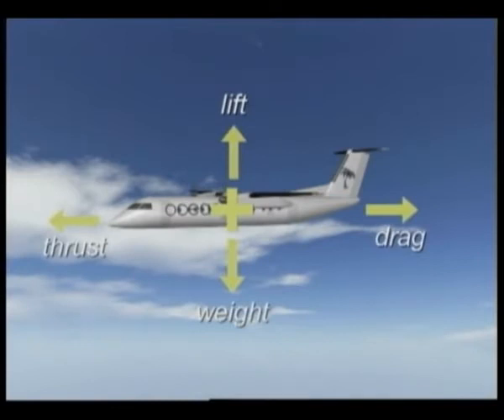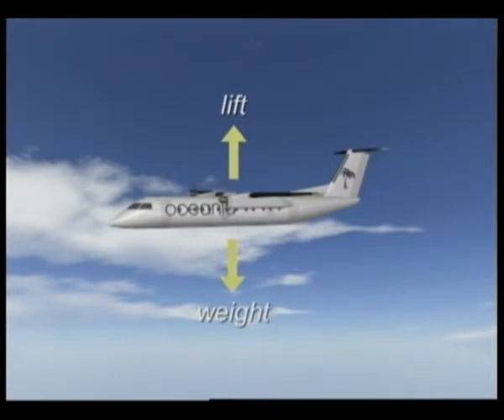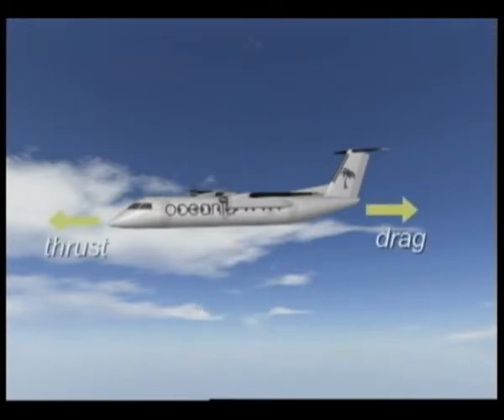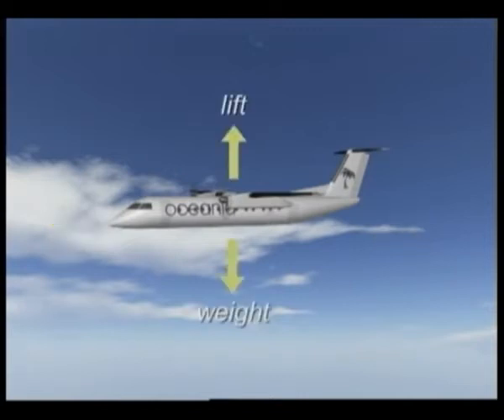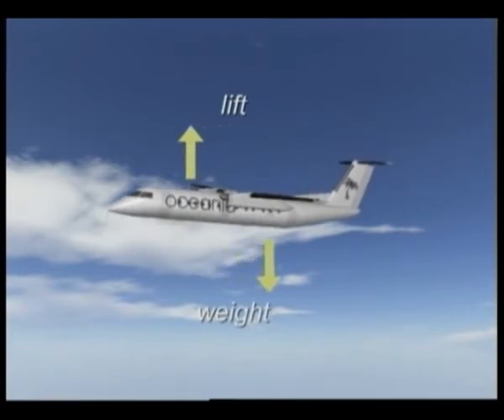Introduction to flight Part 2